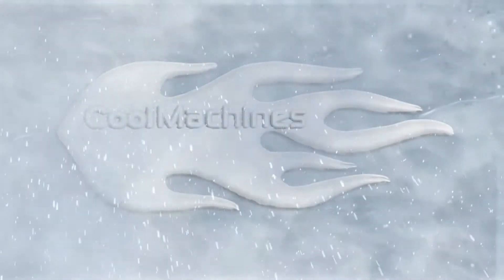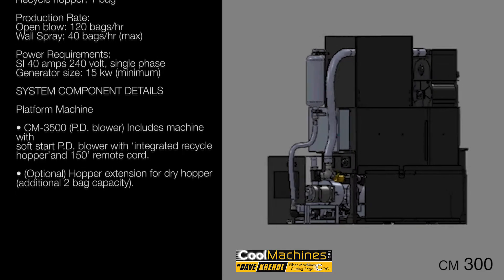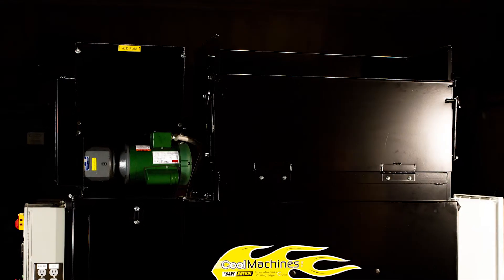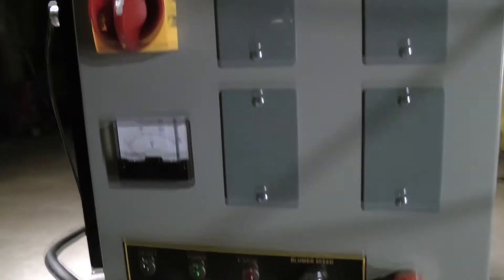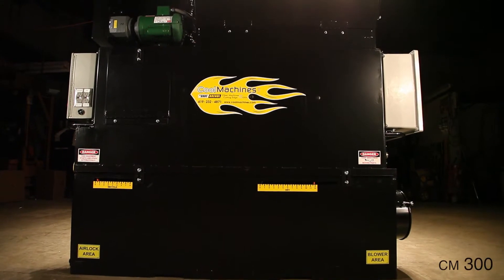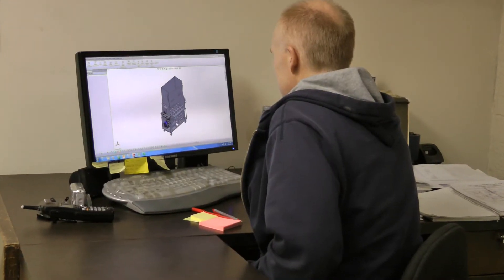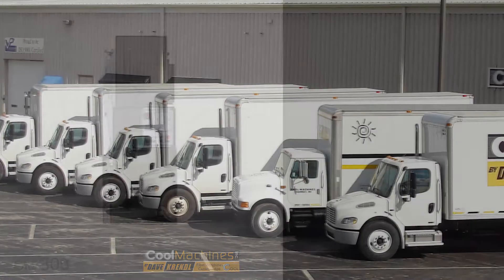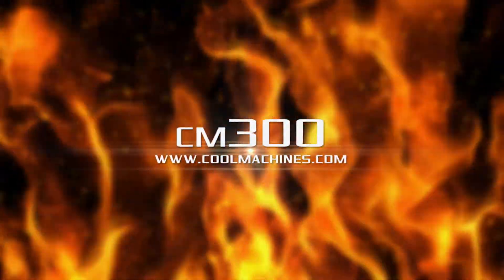Spray Insulation Machine with Integrated Recycling: CM3500 by Cool Machines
The CM3500 by Cool Machines is a complete blowing system that has an integrated recycling hood and hopper. This streamlines the blowing and recycling process. The dual hopper allows for excellent rationing of dry and wet material.